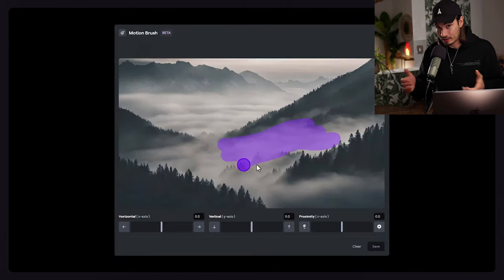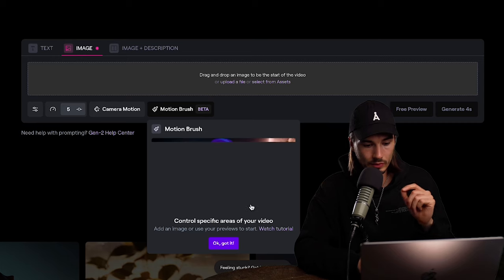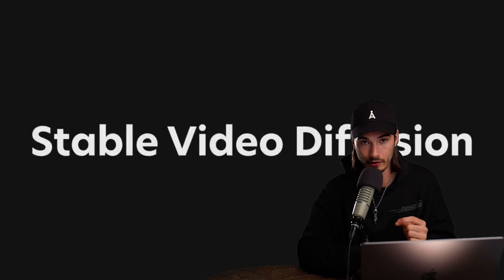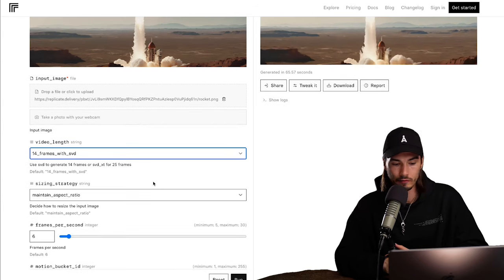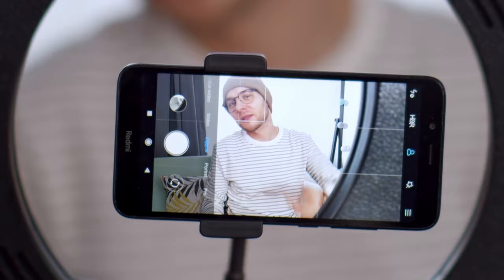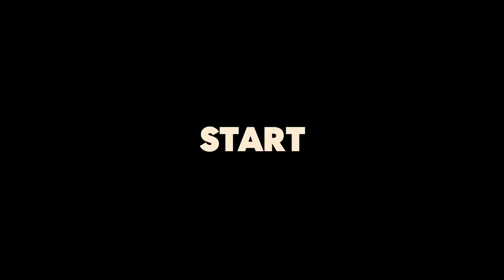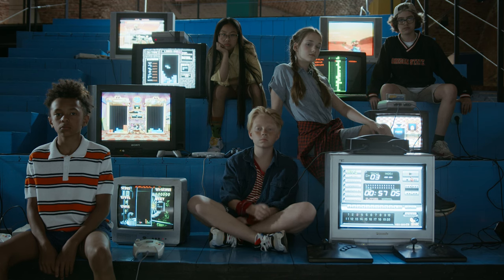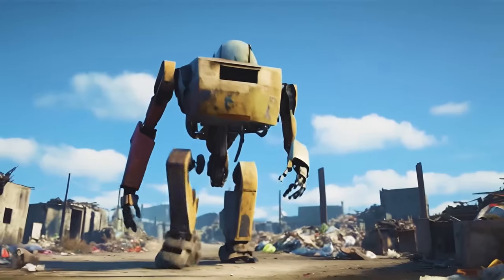How To Use The Top AI Video Tools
Today we look at some of my favorite AI Video tools and how to use them.

0:00 What's New
1:30 Runway Gen-2
3:46 Wirestock Sponsor
4:59 Stable Diffusion Video
9:58 Pika Labs 1.0